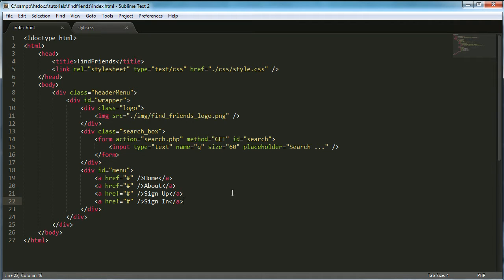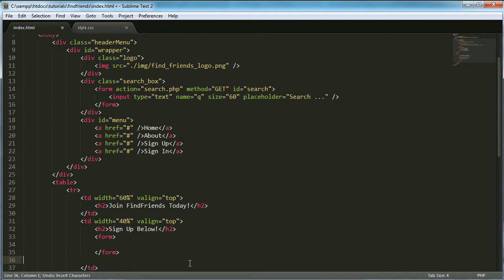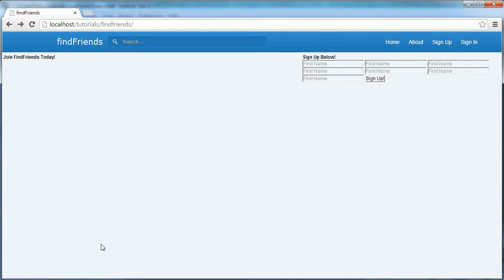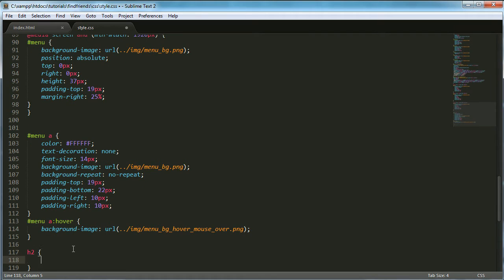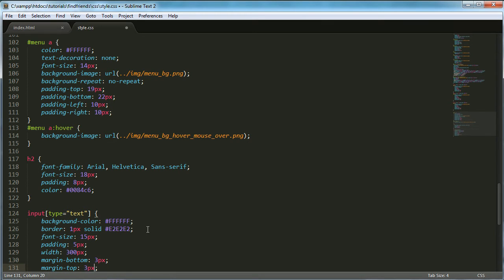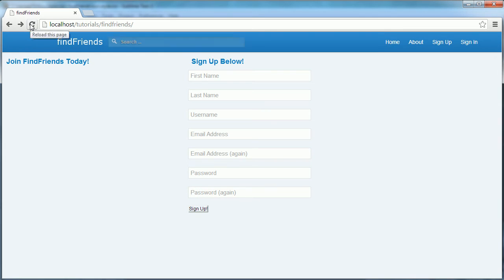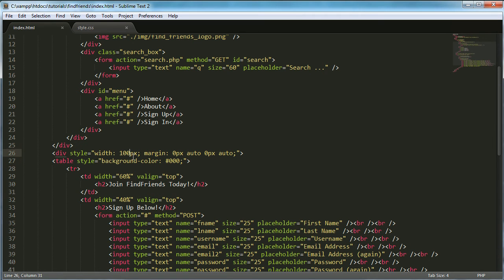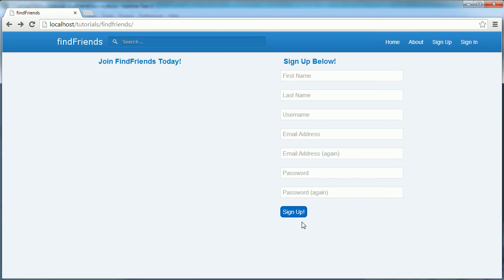How to Make a Social Network from Scratch: Part 5 - Designing the Homepage (remake)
In this episode we'll be designing the homepage and adding the register form.